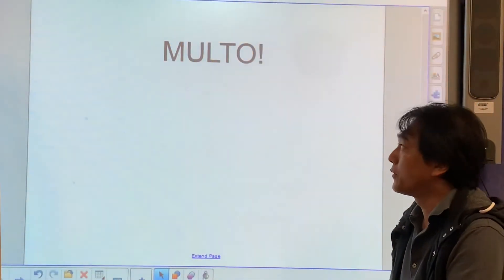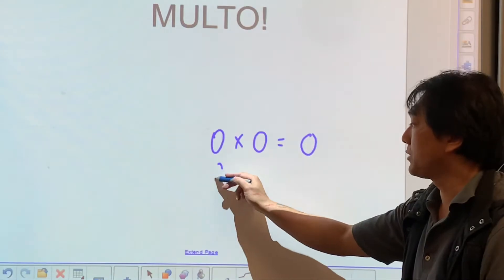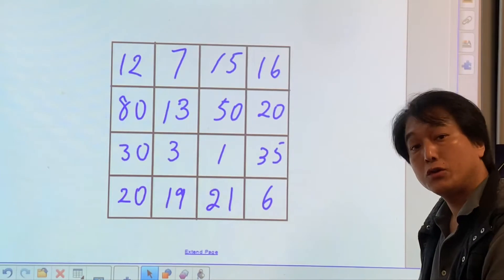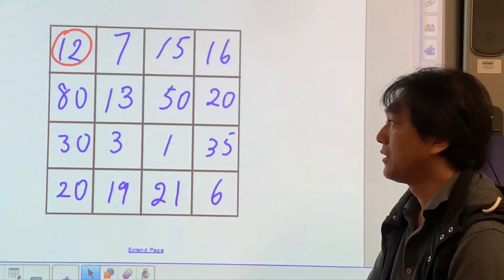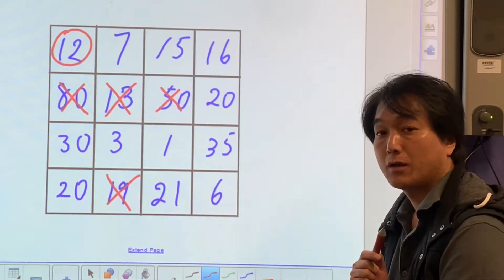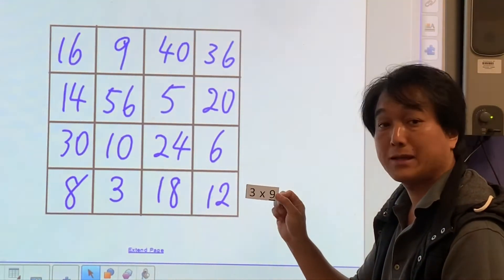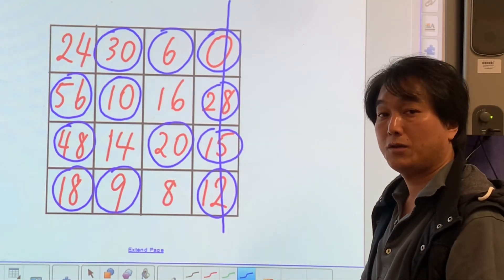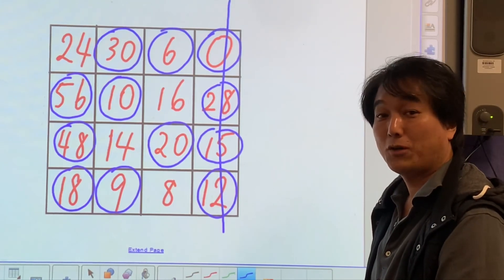Multo Game - multiplication (Grade 4-6)